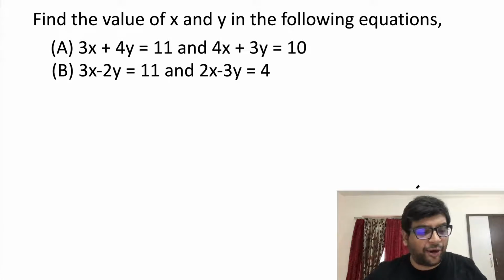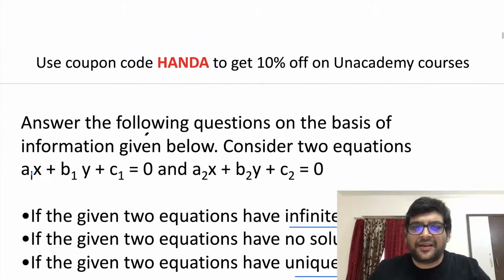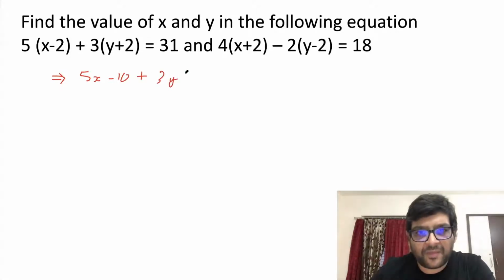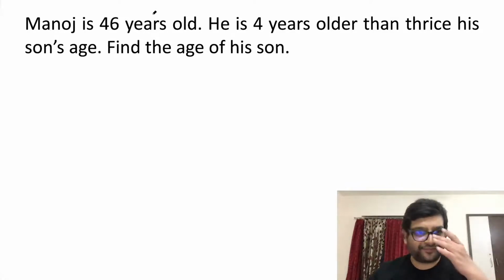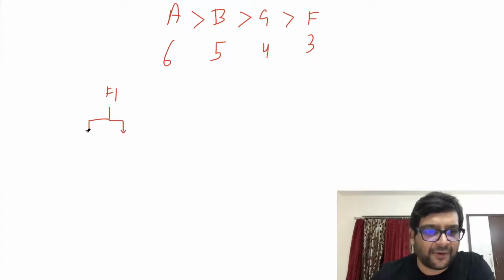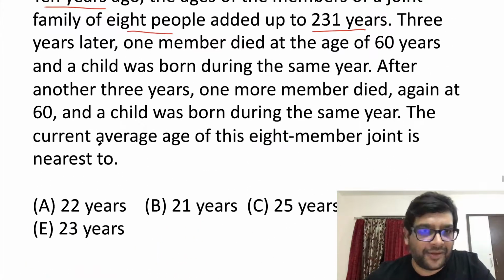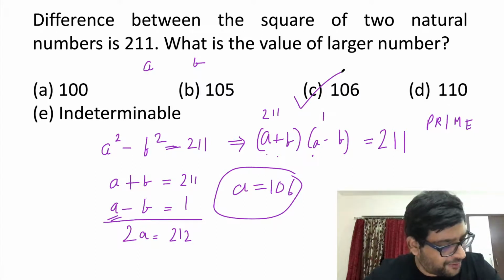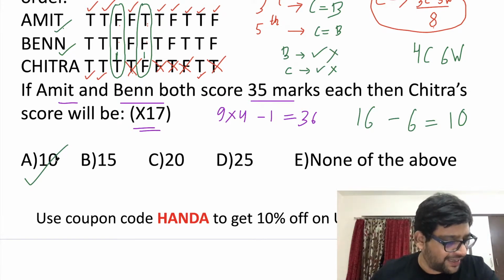Quant Prep - Algebra - Simple Equations and Word Problems (English) l CAT 2021 l CAT FUNDA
In this session, Ravi Handa Sir will be discussing Basic Concepts of Algebra for CAT to help prepare for the Quant section in CAT Exam.

CAT Funda brings you another session on Quant Preparation to prepare you for CAT 2021. In this session, Ravi Handa will be discussing How to Algebra - Simple Equations and Word Problems (English) to score well in CAT 2021. In this session, Ravi Handa will cover all the important concepts required to Crack CAT 2021. It is an important topic for CAT preparations. Watch this video to clear your concepts and to know some of the best practices to follow to crack CAT.

Use Code "HANDA" to get access.

We value your feedback. To give feedback on Ravi Sir's session, click on the below link:

CAT Funda is a free YouTube channel that will help all CAT aspirants to prepare for Top MBA colleges in India. This channel is a one-stop-shop for CAT aspirants where they can learn how to prepare for CAT, the best books for CAT, amazing tricks & tips to crack CAT. Unacademy is a leading name in the field of online education and is hailed for its amazing educators.

With CAT Funda we aim to deliver the best for CAT aspirants.

Ravi Handa are committed to giving the best guidance for CAT 2021 preparations by analyzing the crucial needs of the students who want to crack the entrance exam and secure a place in IIM.

1. Learn from your favorite teacher
2. Dedicated DOUBT sessions
3. One Subscription, Unlimited Access
4. Real-time interaction with Teachers
5. You can ask doubts in the live class
6. Limited students
7. Download the videos & watch offline